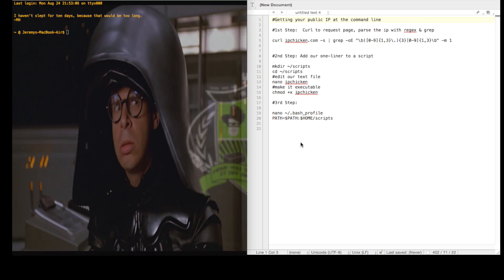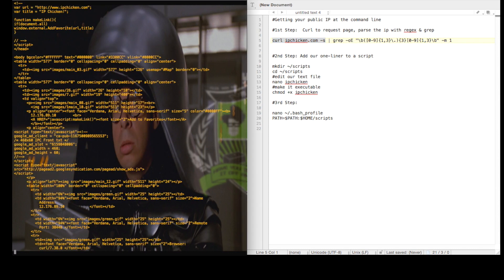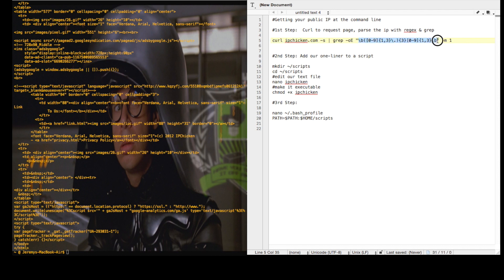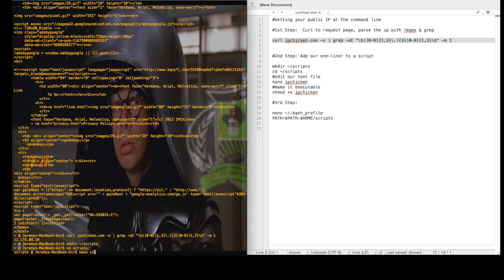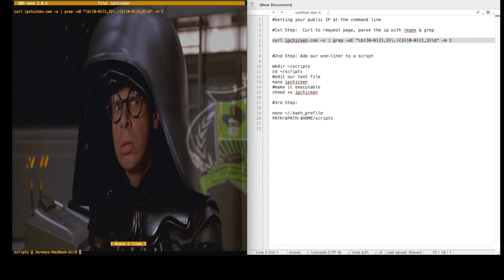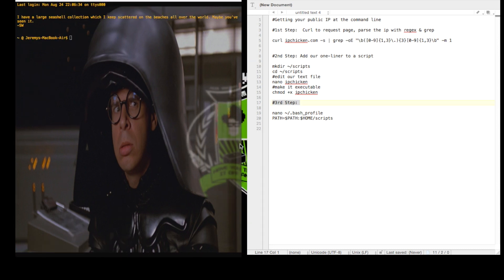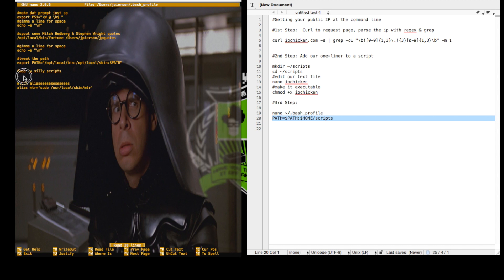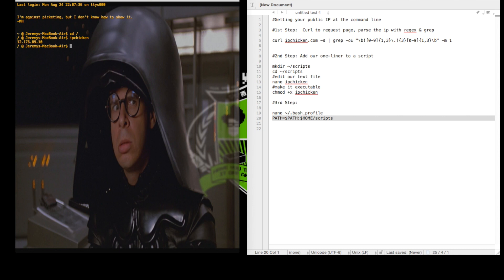IPchicken at the terminal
Use a  curl script and a bit of grep-fu to get your public IP address from IP Chicken in a terminal session.